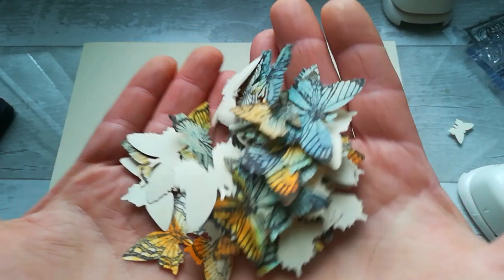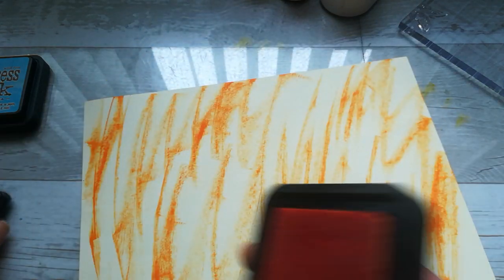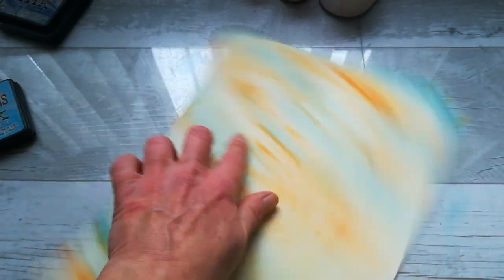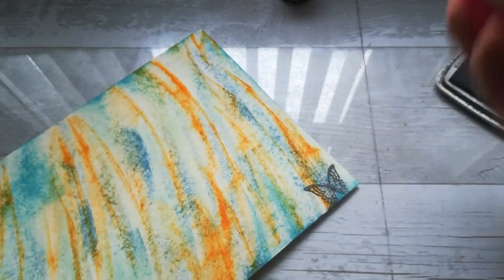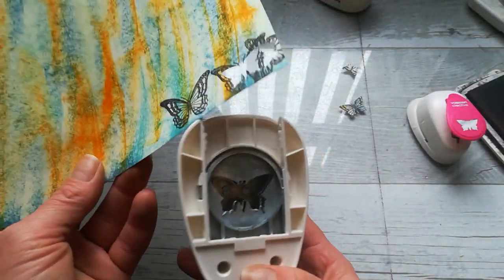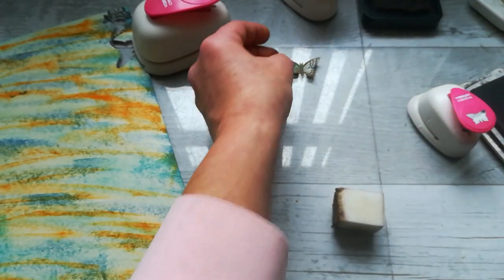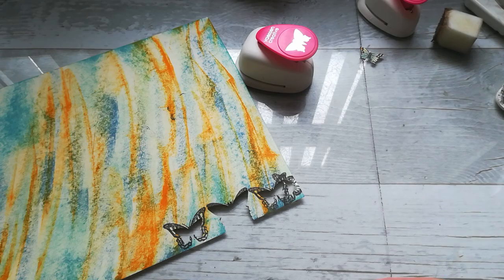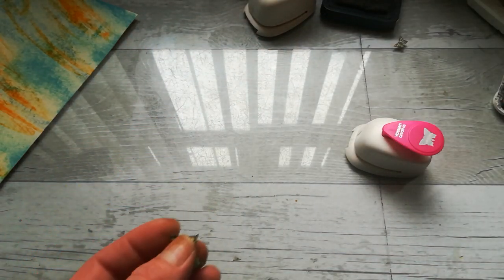Making a Butterflies 🦋